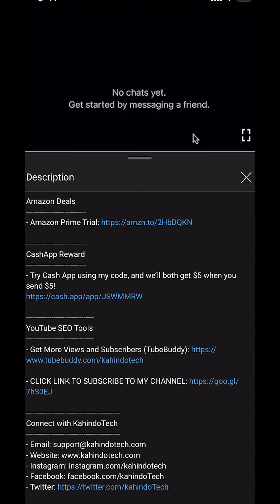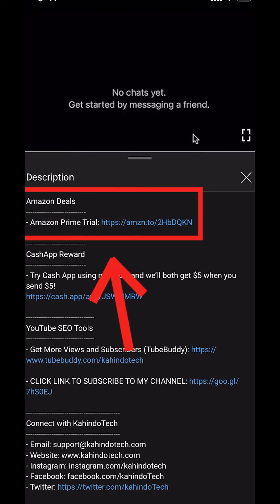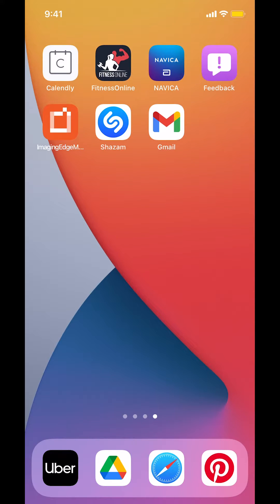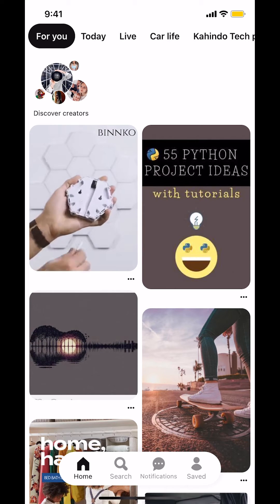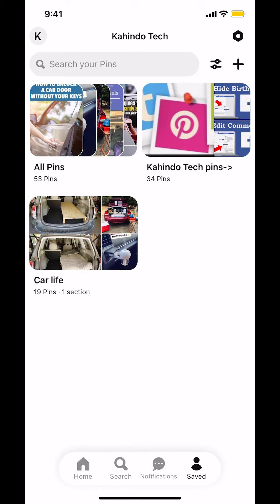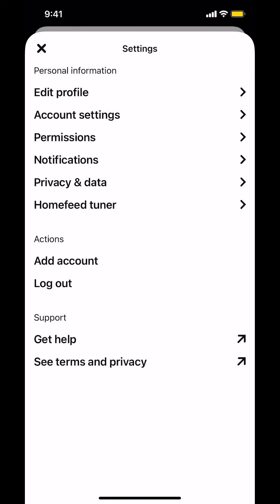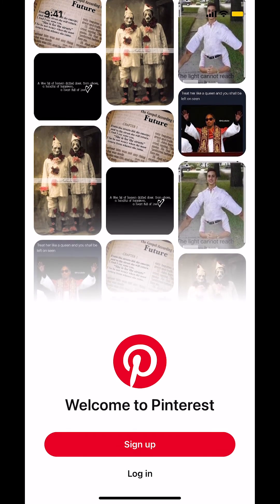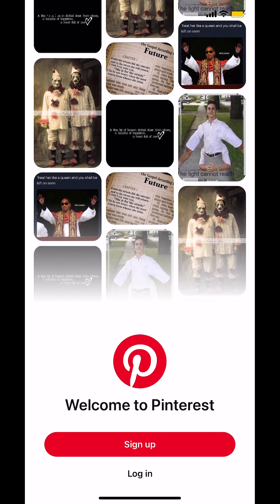How To Log Out Pinterest Account | Sign Out Pinterest App iPhone/Android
This video shows How To Log Out Pinterest Account | Sign Out  Pinterest App iPhone/Android.